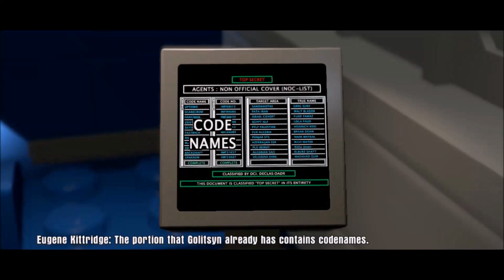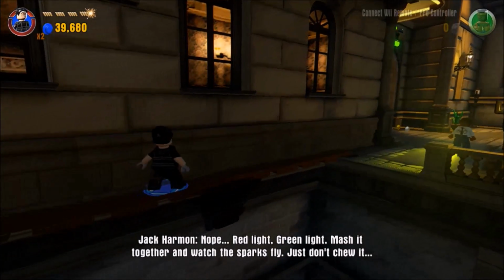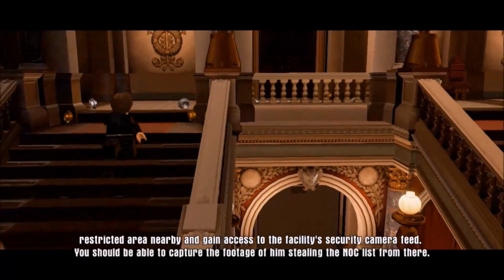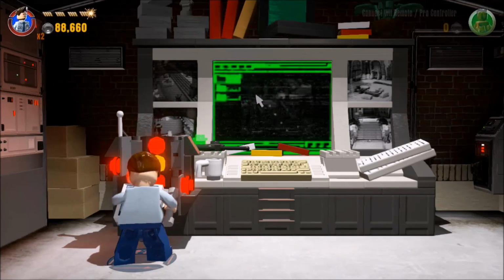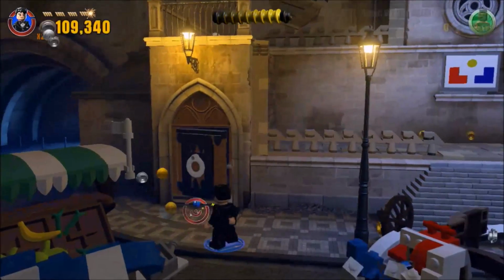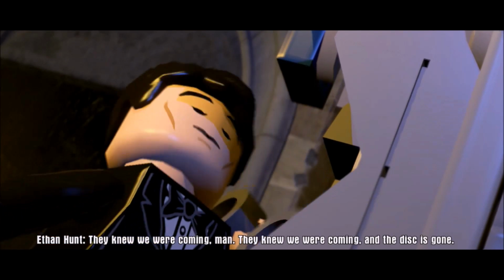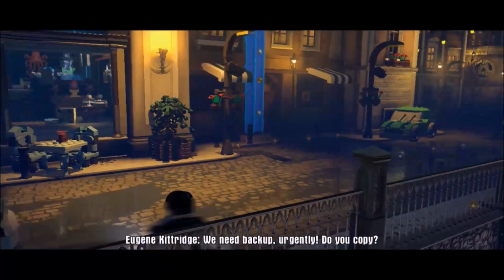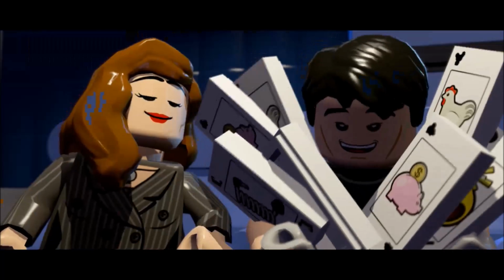Lego Dimensions: Mission Impossible Level Pack: Part 1/2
This is gameplay on a newly released level pack for LEGO Dimensions! This is the new Mission Impossible level, Mission Impossible! Enjoy!

All Music is not owned by me but by Paramount Pictures.